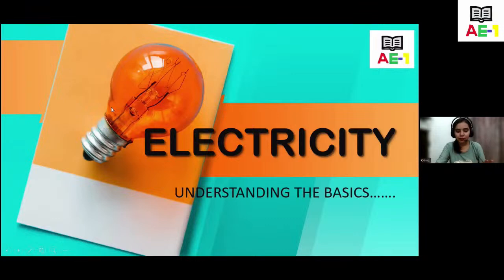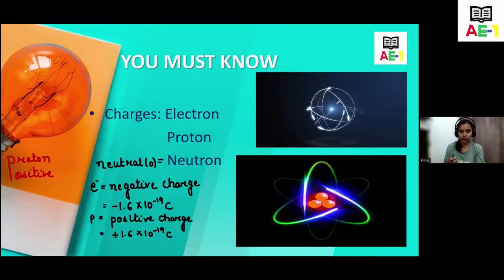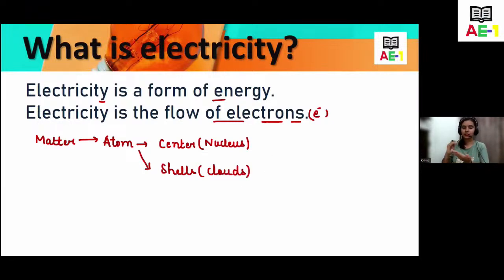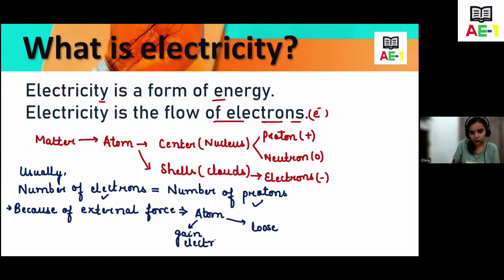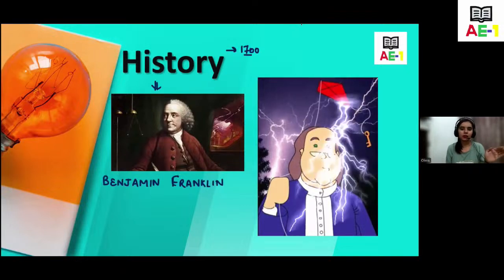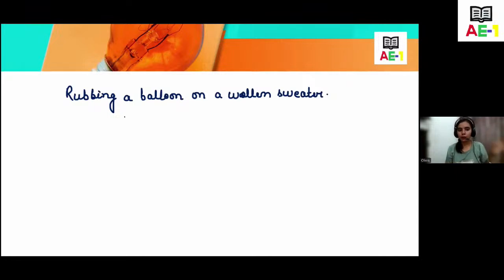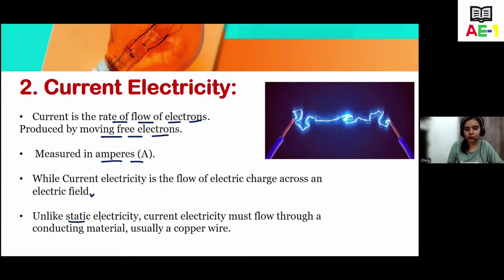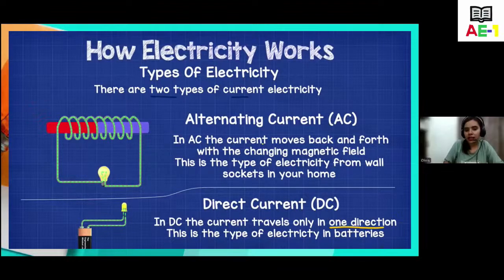GCSE AQA Physics: Electricity in One Shot | AE1 Learning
GCSE AQA Physics – the full Electricity topic revised in one session.

AE1 Learning offers live online classes for 11 Plus, GCSE and A-Level students in the UK – small group and one-to-one sessions with experienced teachers.